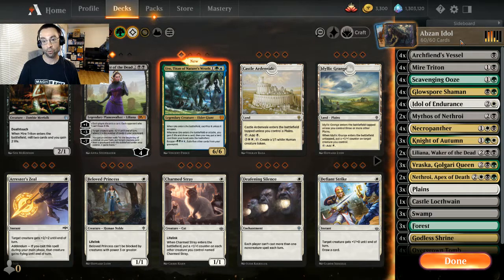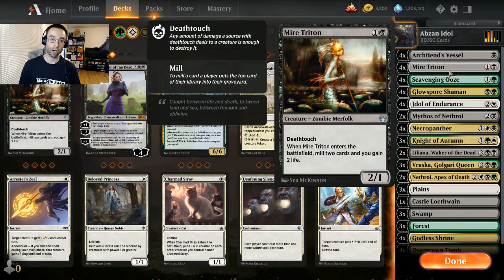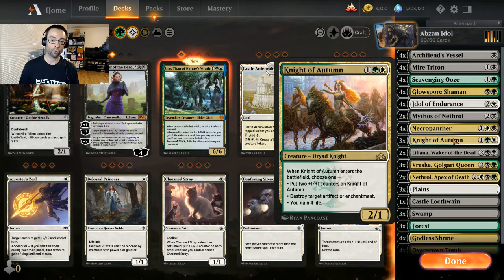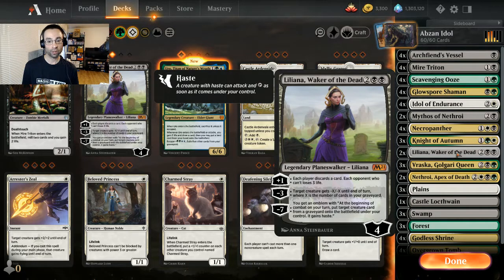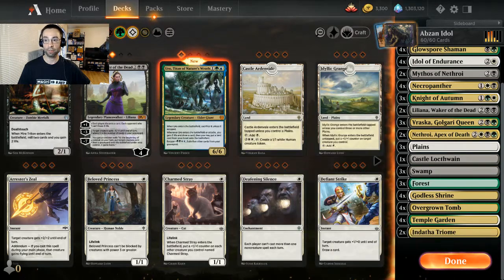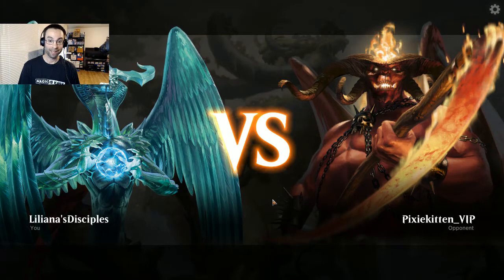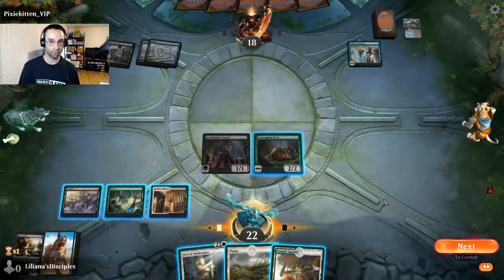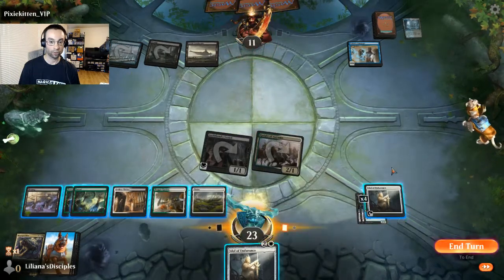M21 Early Access - Abzan Idol of Endurance - MTG Arena Standard - Sponsored by Wizards of the Coast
Deck
4 Necropanther (IKO) 196
4 Mire Triton (THB) 105
4 Glowspore Shaman (GRN) 173
2 Nethroi, Apex of Death (IKO) 197
2 Mythos of Nethroi (IKO) 97
4 Idol of Endurance (M21) 23
3 Vraska, Golgari Queen (GRN) 213
2 Indatha Triome (IKO) 248
4 Godless Shrine (RNA) 248
4 Archfiend's Vessel (M21) 88
4 Overgrown Tomb (GRN) 253
4 Temple Garden (GRN) 258
3 Forest (IKO) 272
3 Swamp (IKO) 267
3 Plains (IKO) 260
1 Castle Locthwain (ELD) 241
2 Liliana, Waker of the Dead (M21) 108
3 Knight of Autumn (GRN) 183
4 Scavenging Ooze (M21) 204